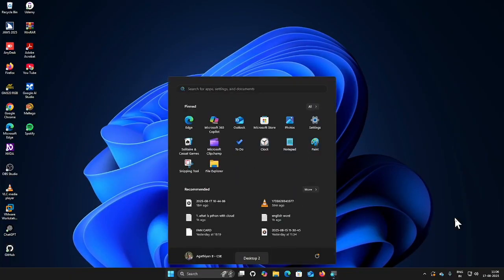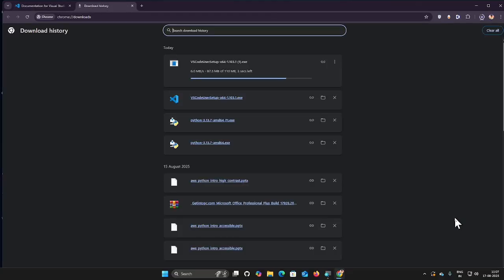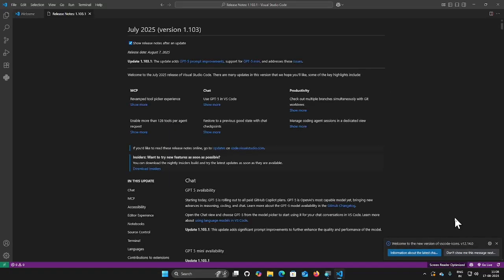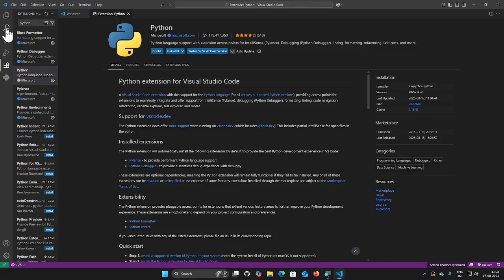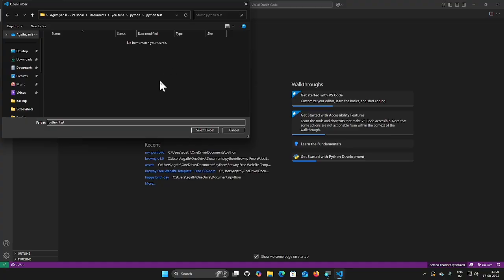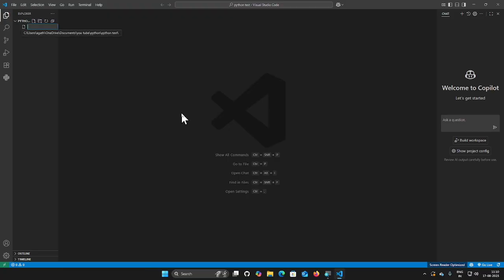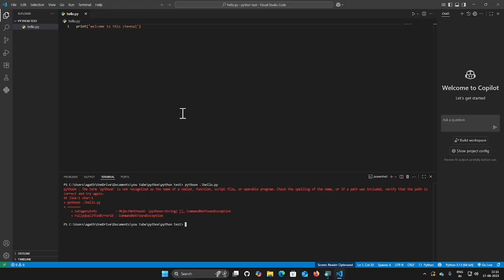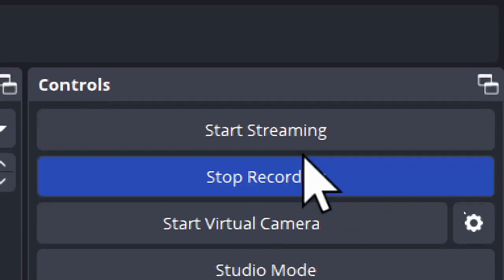3-Running your first Python program – print("Hello, Cloud!").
Description:
In this video, we will run our very first Python program using the print() function.
You will learn:

How to open VS Code and start a Python file.

How to write your first line of Python code: print("Hello, Cloud!").

How to run the program and see the output.

Why print() is important for learning Python.

This is part of the Python for Beginners series, specially designed for blind and low-vision learners. Step by step, we will build a strong foundation in Python before moving to cloud computing.